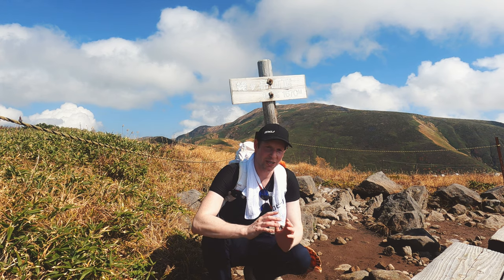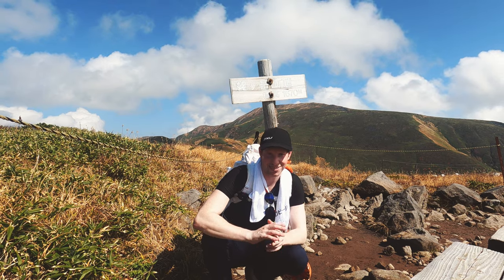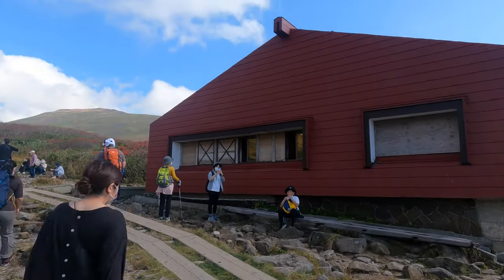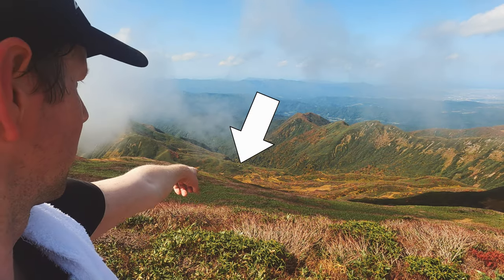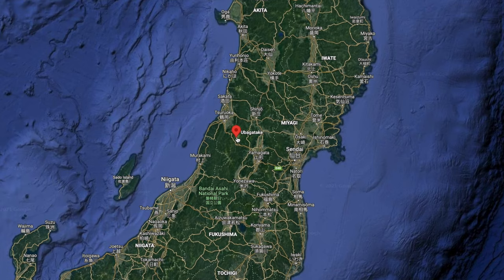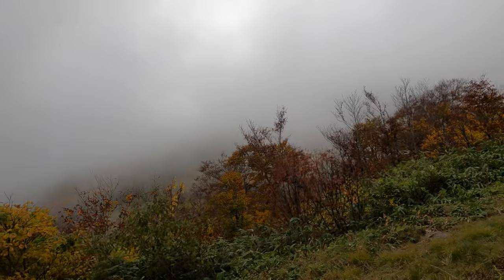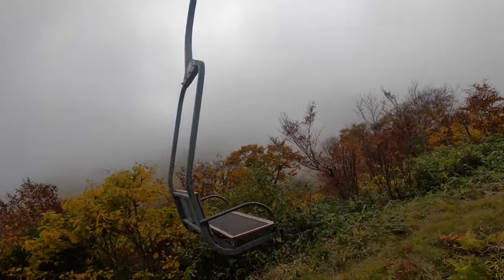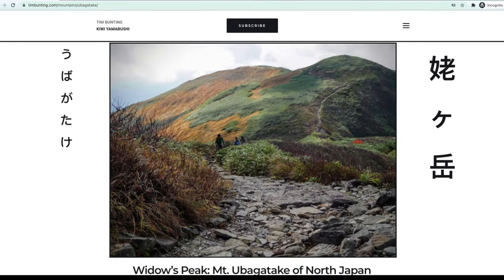The DARK story of this peaceful peak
The Widow’s Peak: Mt. Ubagatake of Tohoku, North Japan

Join Tim Bunting AKA the Kiwi Yamabushi on a hike up Mt. Ubagatake: The Widow's Peak in Yamagata Prefecture, Tohoku, North Japan.

Despite its appearance as an autumn wonderland nestled between Mt. Gassan and Mt. Yudono of the Dewa Sanzan, Mt. Ubagatake has a very twisted history.

Although Mt. Ubagatake is one of the peaks off Mt. Gassan, the tallest of the Dewa Sanzan mountains, Mt. Ubagatake is a surprisingly easy hike. Not only that, Mt. Ubagatake is one of the best spots in the prefecture to take in the autumn leaves, has the latest ski season in the whole of Japan, and boasts a 360° panorama over Mt. Gassan and towards Mt. Yudono, the Asahi Alps to the south, and on fine days the Shonai Plains, Sea of Japan, and even as far as the Oga peninsula in Akita Prefecture is visible.

But don’t let this fool you. In truth, Mt. Ubagatake’s namesake is a strange and frankly morbid one that gives much more context to Mt. Gassan’s moniker of The Dewa Sanzan’s “Mountain of Death”. If you can get over that though, this peak is a real sight to behold, especially during the leaves of autumn, or did I mention that already.

Mt. Ubagatake (姥ヶ岳うばがたけ) is a 1670m (5479 ft.) peak in the Murayama and Shonai regions of  Yamagata prefecture. Mt. Ubagatake is open from July to October. Mt. Ubagatake is a level 1 in terms of physical demand, which means it is easy to hike, has a A technical grade, which means it requires little expertise, and you want to allow at least 1 hour for a climb.

See my free detailed article on Mt. or my 100 Famous Mountains of Yamagata project

I blog daily about my Yamabushi lifestyle and post regularly on Instagram, Twitter, Facebook, and TikTok all @kiwiyamabushi.

You can join authentic Yamabushi training with Yamabushido.

Learn about the Dewa Sanzan (where I became an official Yamabushi) with this website I made:

And my most viewed video is about how Japanese people can be Shinto and Buddhist at the same time:

Any questions or comments please just ask! I also recently started selling Horagai, the Yamabushi conches, if you want one, reach out :)